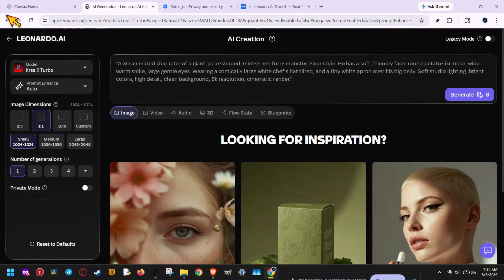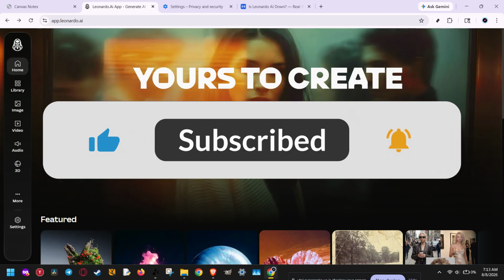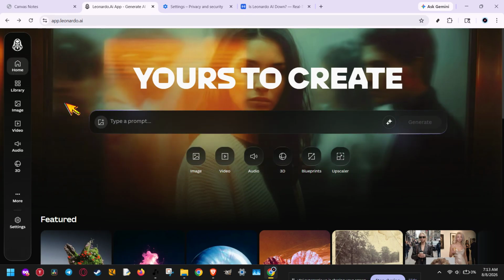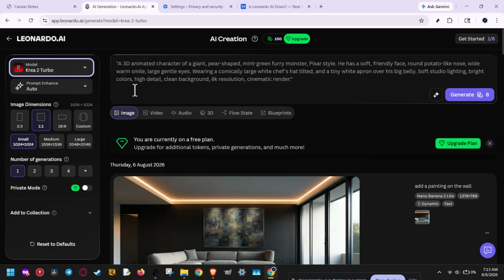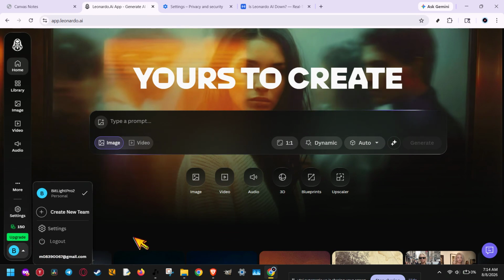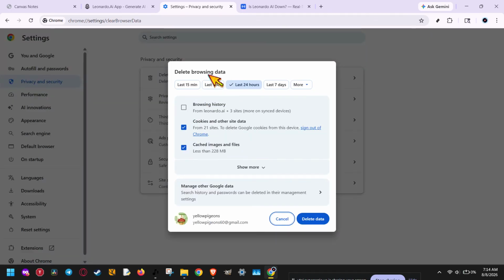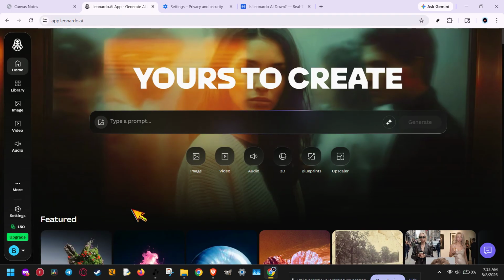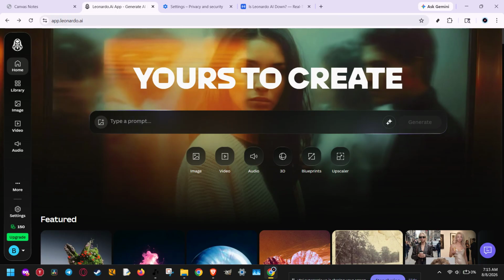Error Missing Alchemy Trial Data Leonardo AI (Easy Fix Guide)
Learn how to fix the Error Missing Alchemy Trial Data in Leonardo AI with this quick step-by-step guide.

🕚Timestamps:
0:00 Intro and what the error means
0:30 Why the missing alchemy trial data error appears
1:07 Check whether your free trial has expired
1:32 Log out of Leonardo AI
1:53 Clear browser cache and cookies
2:23 Log back in through the official Leonardo AI login page
2:50 What to do if the trial has ended
3:14 Final recap and outro

✍️What You'll Learn In This Video:
• How To Fix Missing Alchemy Trial Data In Leonardo AI
• How To Check If Your Alchemy Trial Has Expired
• How To Log Out And Refresh Your Leonardo AI Session
• How To Clear Browser Cache And Cookies Properly
• How To Log Back In Through The Official Leonardo AI Login Page
• How To Troubleshoot Temporary Trial Token Errors
• How To Know When You Need A Paid Plan For Alchemy
• How To Restore Access To Leonardo AI Features

💡Pro Tips:
• Always use the official Leonardo AI login page when signing back in
• Clear cookies for Leonardo AI if the error keeps coming back
• Try a different browser if the issue still does not resolve
• Check whether your trial period has actually expired before troubleshooting further
• Upgrade only if you need continued access to Alchemy’s premium pipeline

leonardo ai, missing alchemy trial data, alchemy trial, leonardo ai error, leonardo ai fix, aifix, ai tutorial, troubleshooting, clear cache, clear cookies, log out, login page, paid subscribers, free trial, alchemy pipeline, browser issue, youtube tutorial, software tutorial